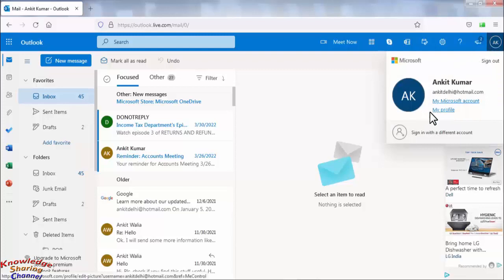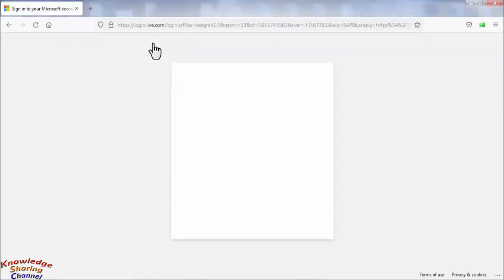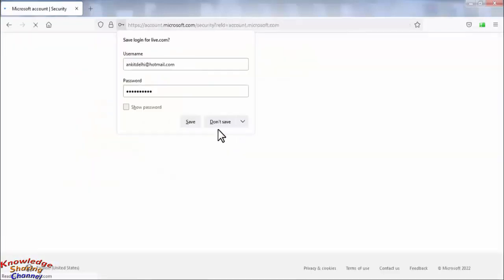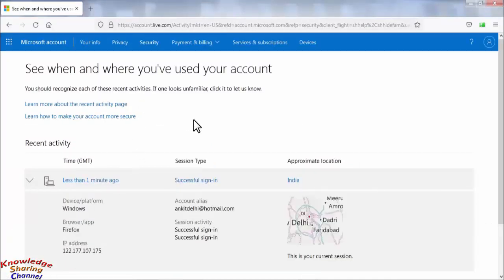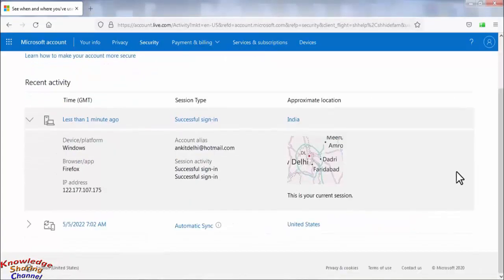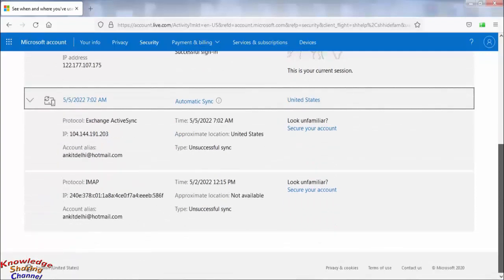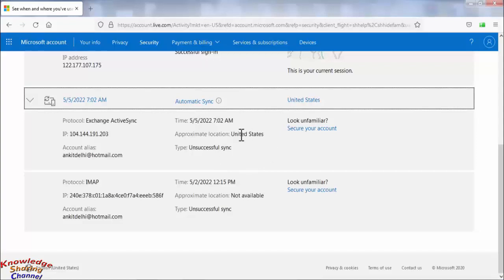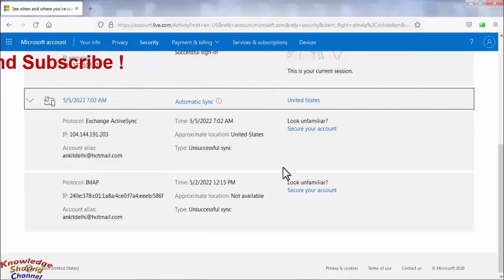How to Check Hotmail Login History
In this video we have shown How to Check Hotmail Login History Step by Step